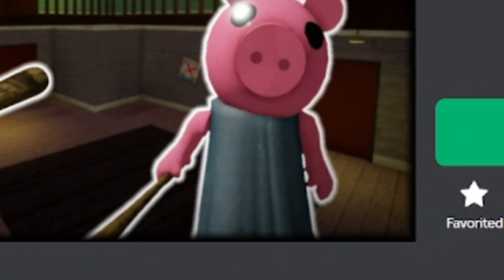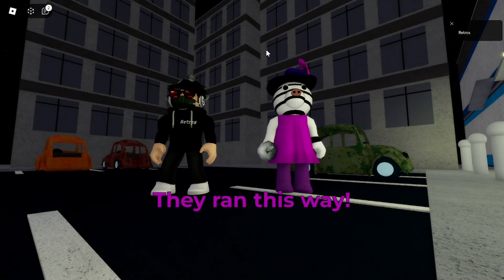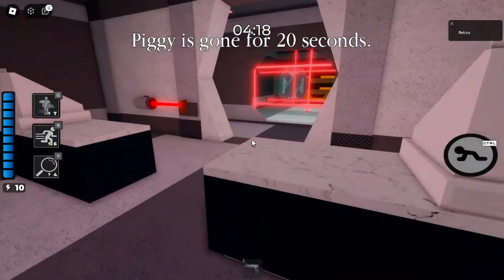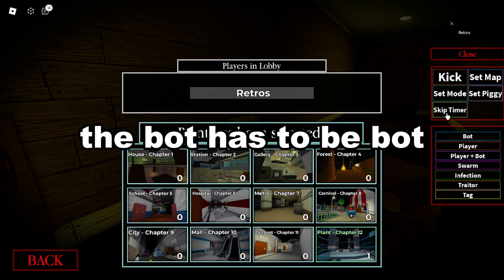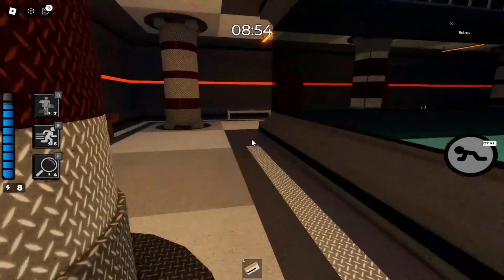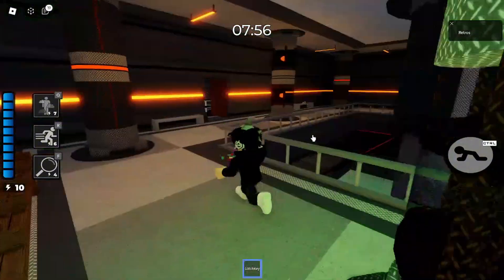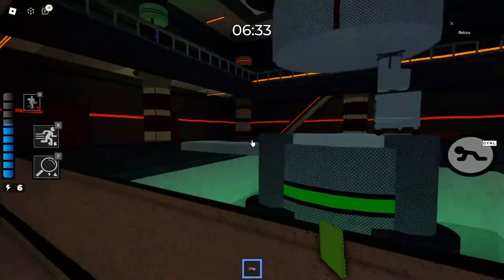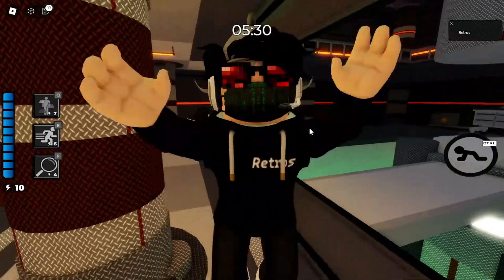How To Get The Keymaster Badge! (Roblox Piggy)